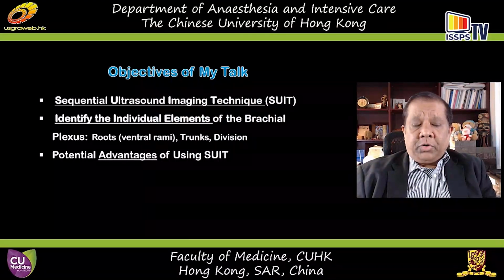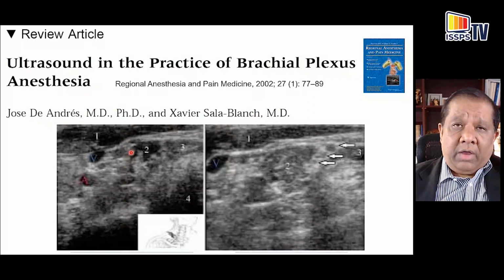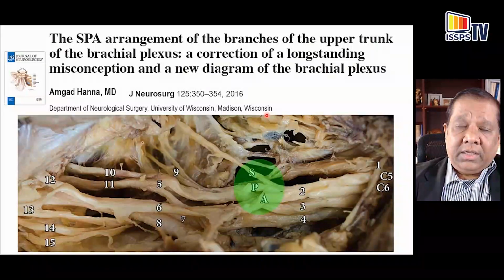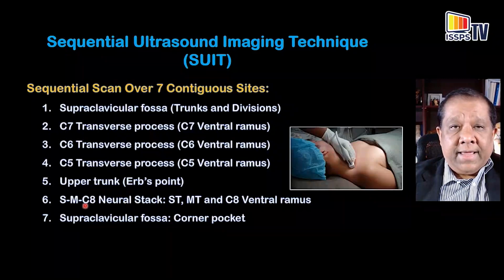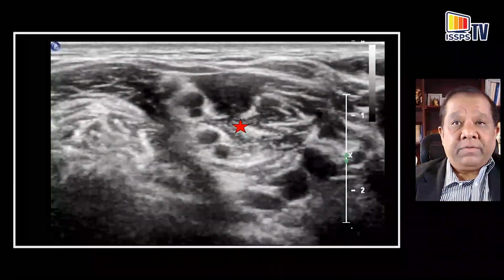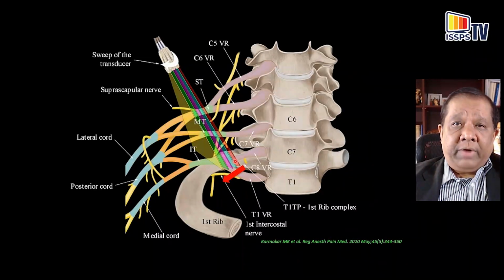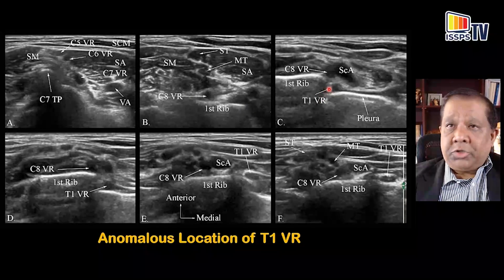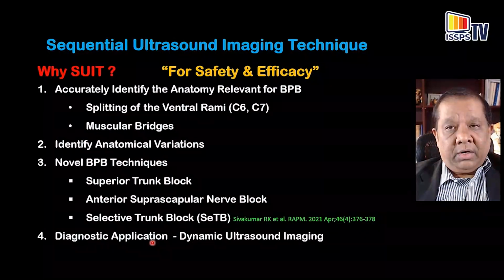Sequential Ultrasound Imaging Technique (SUIT): For Brachial Plexus Above the Clavicle.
Sequential Ultrasound Imaging Technique (SUIT) to Identify the Individual Elements of the Brachial Plexus Above the Clavicle.
Dr. M.K. Karmakar, Hong Kong, SAR, China.